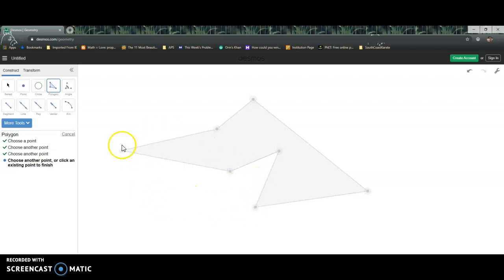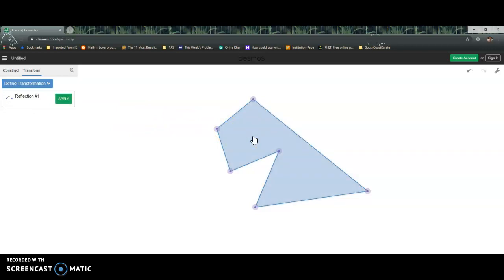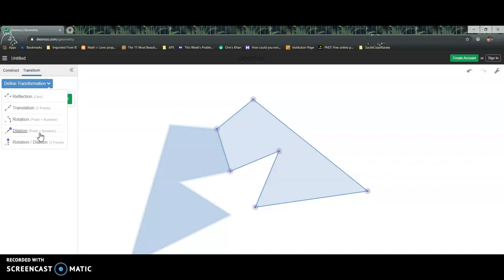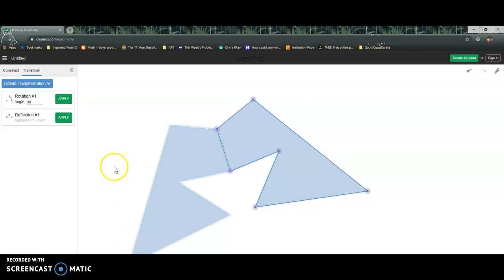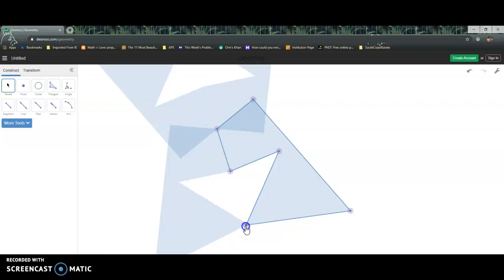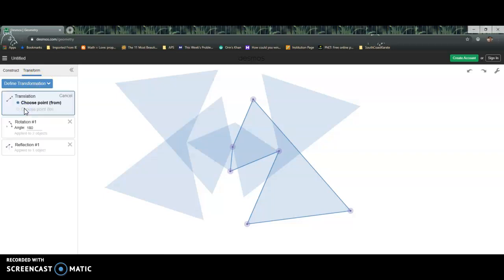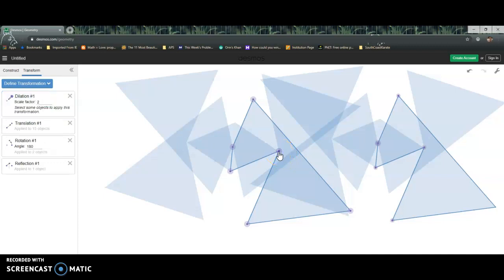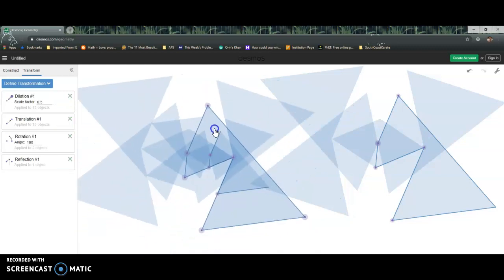Desmos Transfomation Tools Tutorial